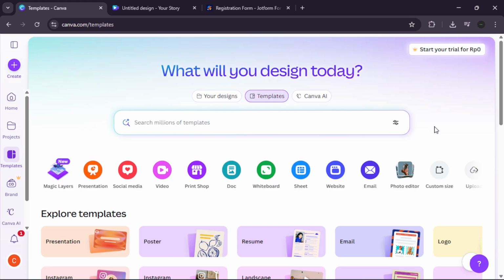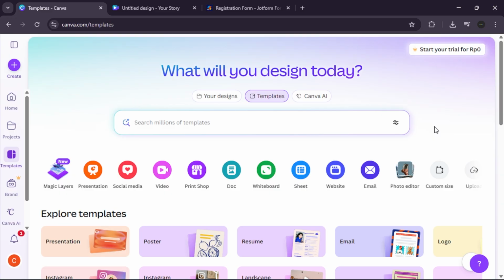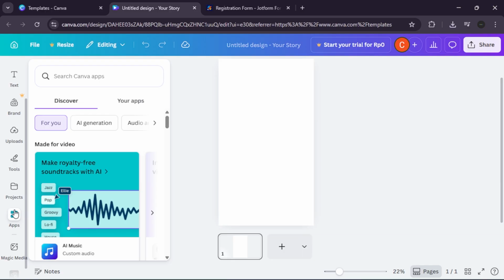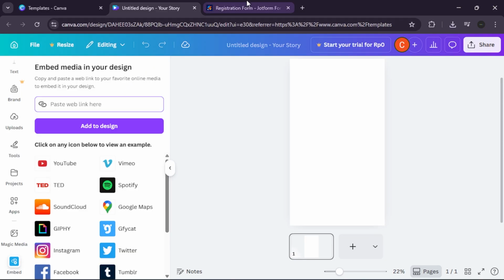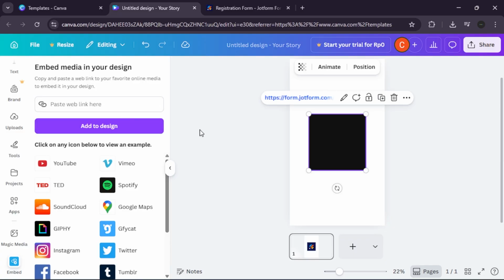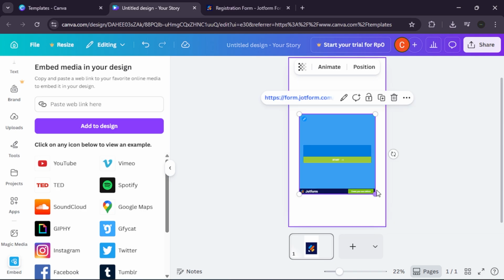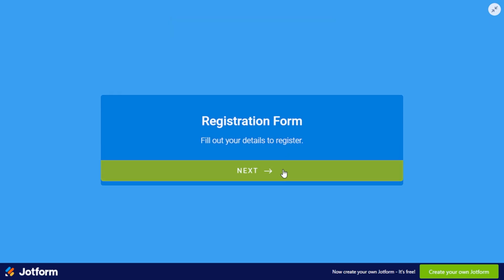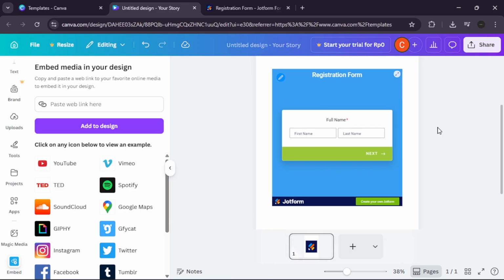How To Add Html Code To Canva Website (Easiest Way) [2026 GUIDE]